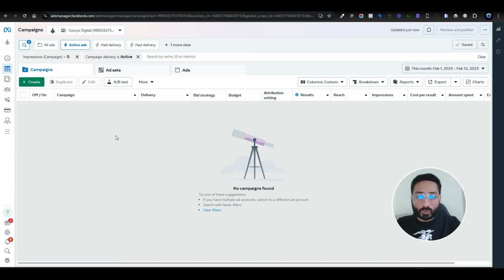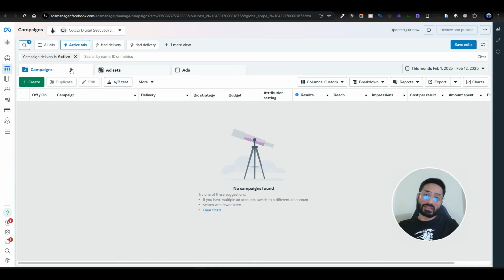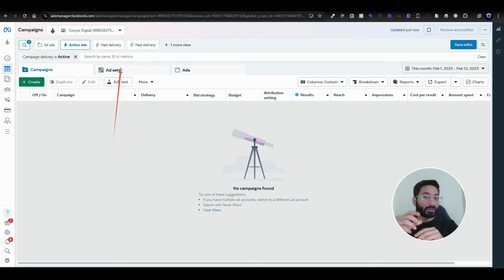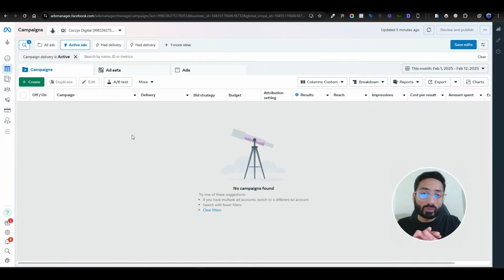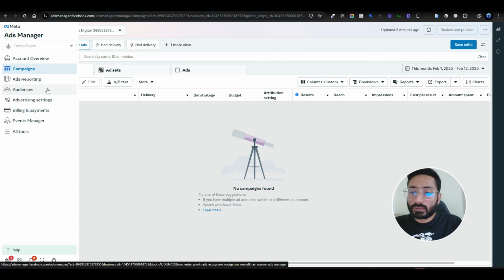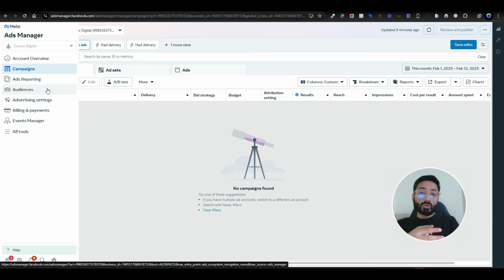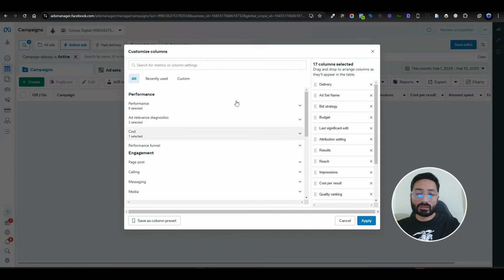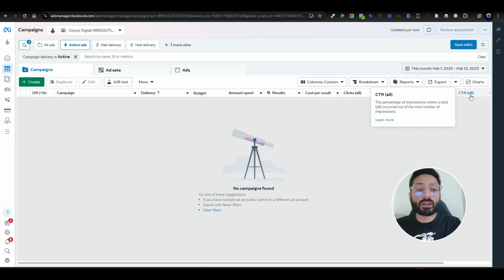Facebook Ad Basics 2026 | Practical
Want to make $2,000 to $10,000/month selling Facebook Ads services to small businesses?

💡 Liked this video? Smash the 👍 button and share it with your team!